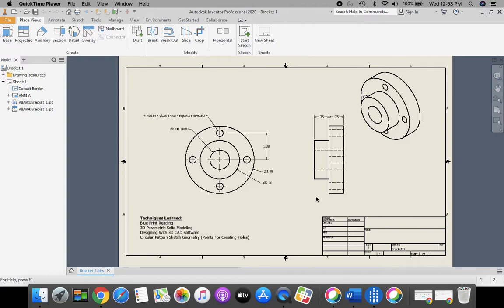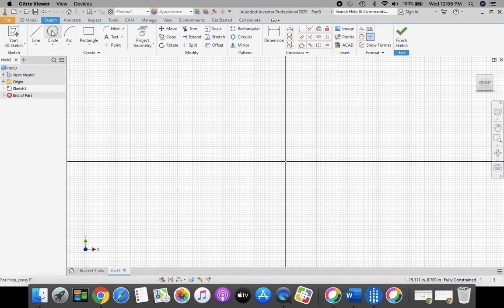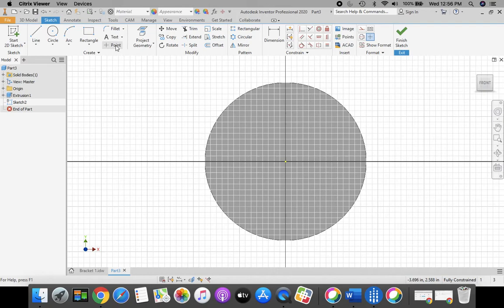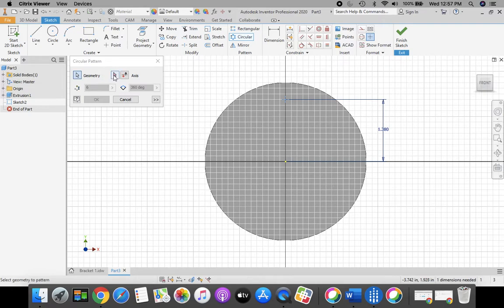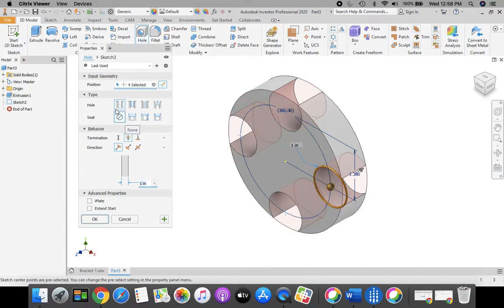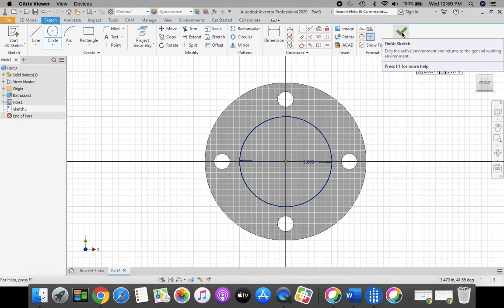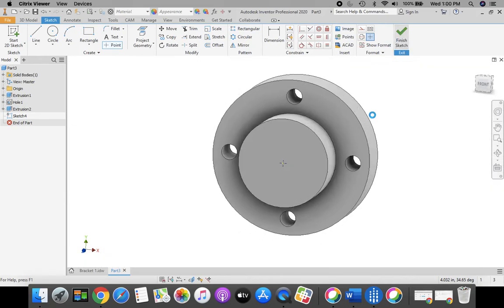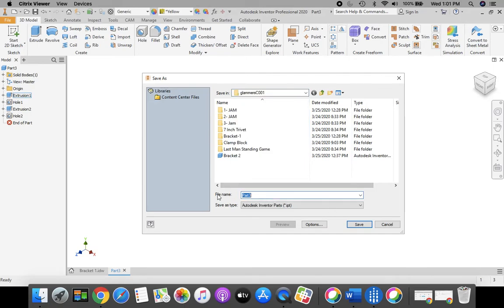Bracket 1 CAD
Design Bracket 1 Using Inventor